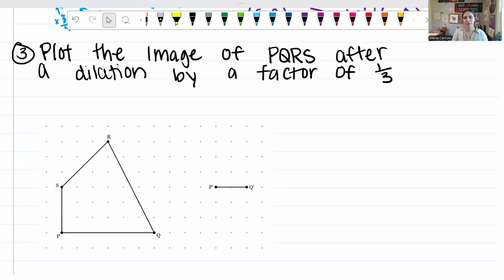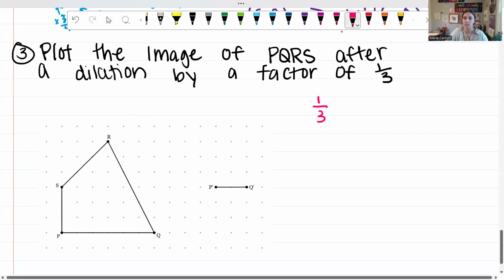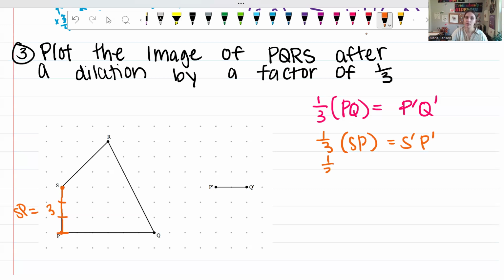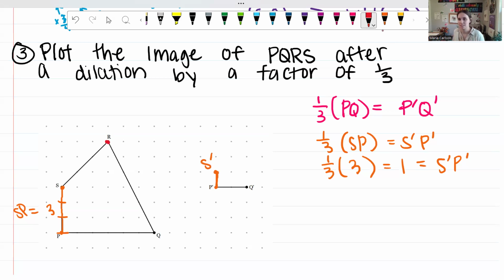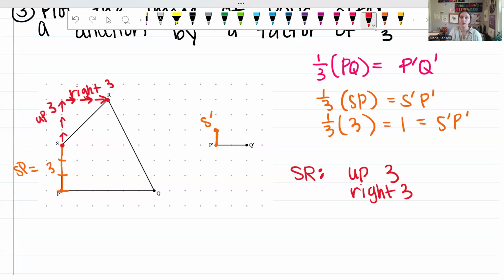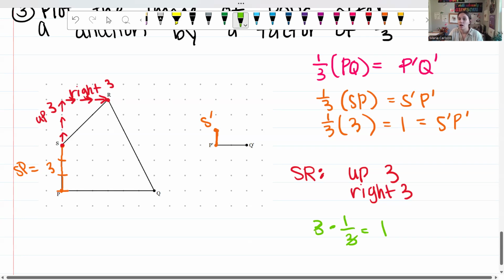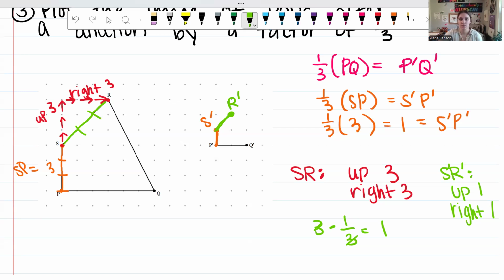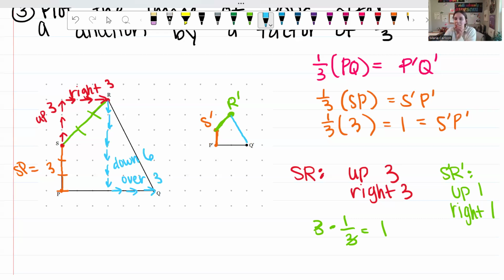7.01 Lesson Example 3: Dilate on a Coordinate Grid